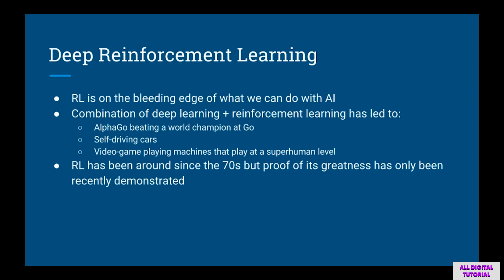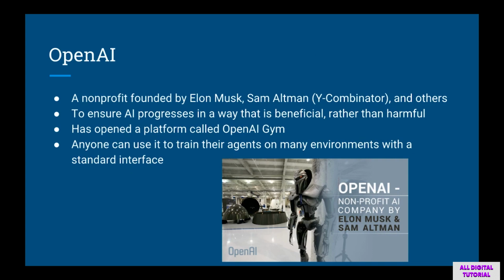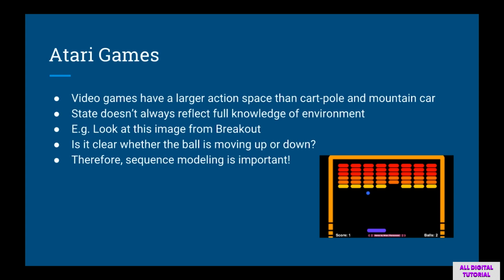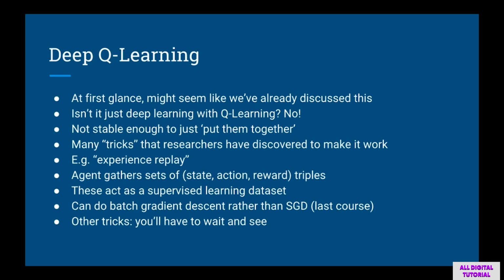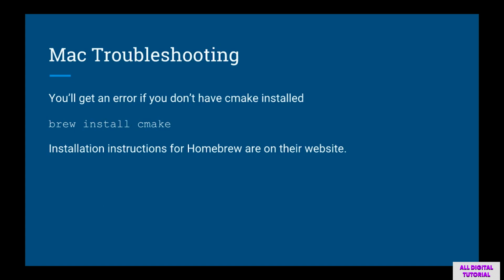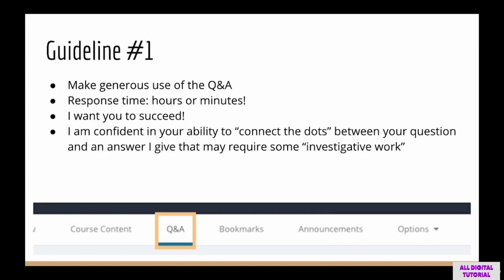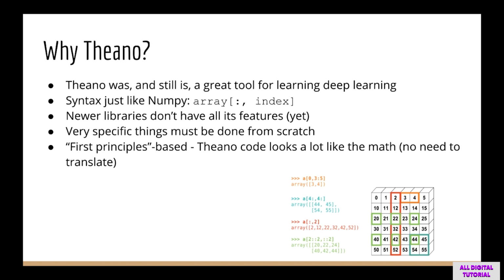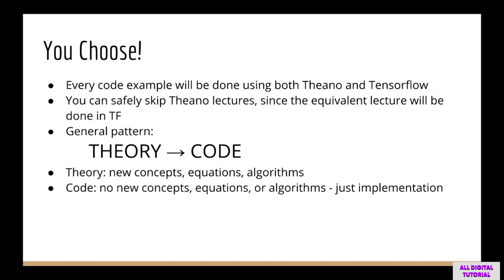Introduction and Logistics Advance AI Deep Reinforcement Learning Python (Part1)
Hello Everyone, How Are You ?
Today i'll share video about Advance AI Deep Reinforcement Learning Python (Part 1)

Part :
1. Introduction and Outline
2. Where to get the Code
3. Tensor Flow